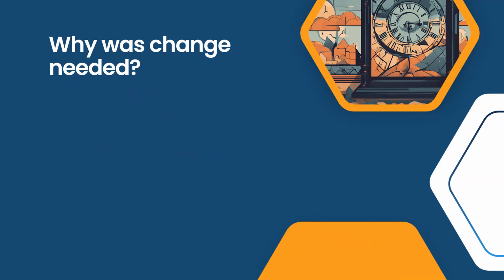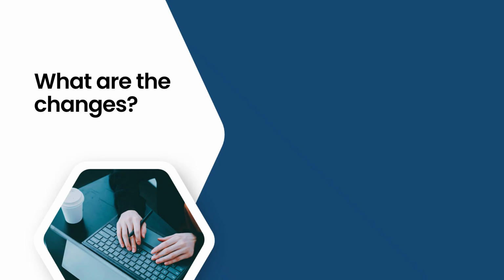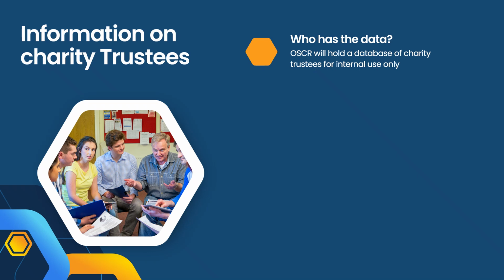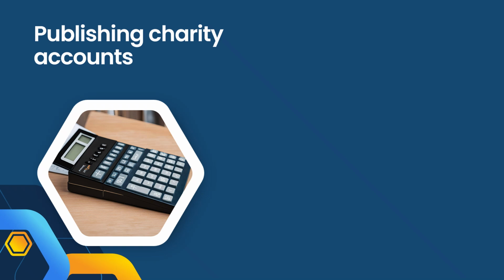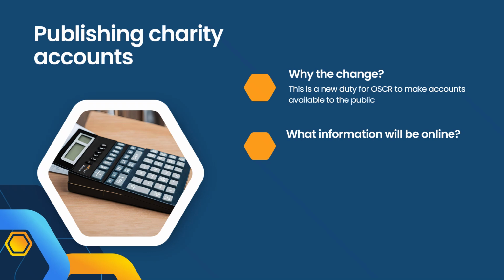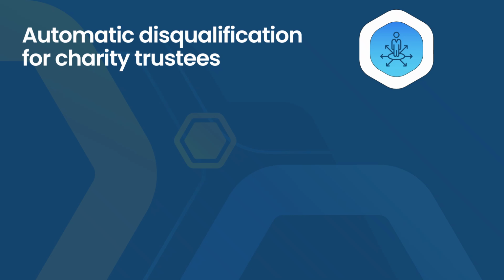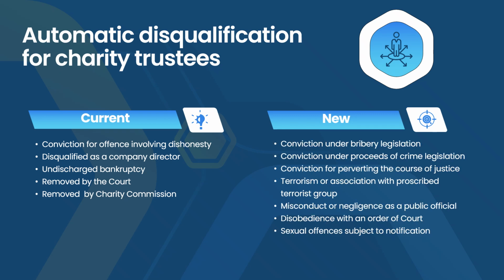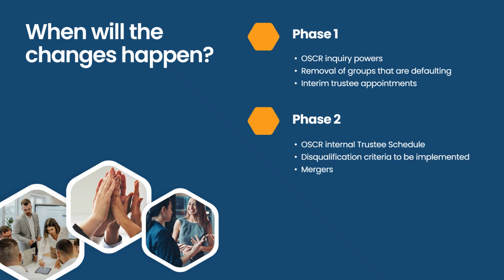Charities Act 2023 - The changes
What the changes mean for your charity.